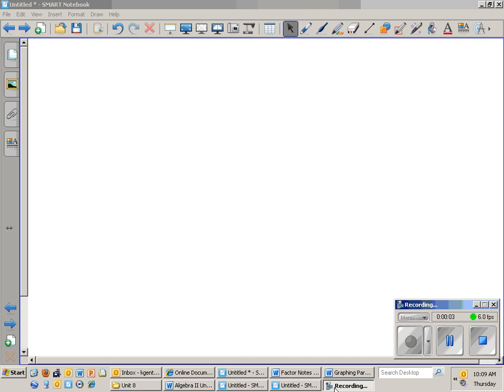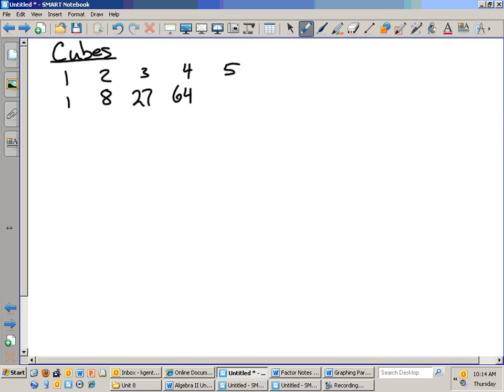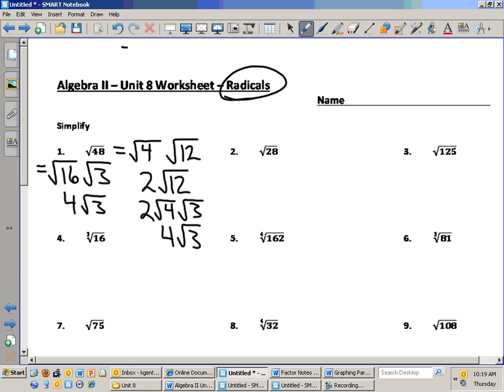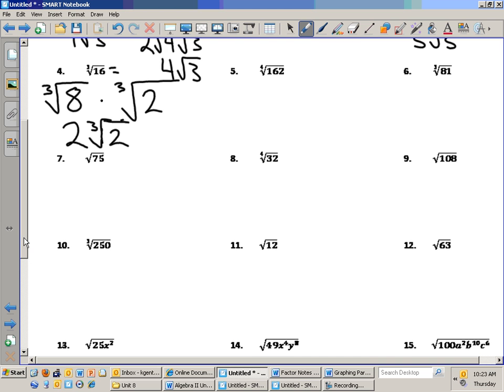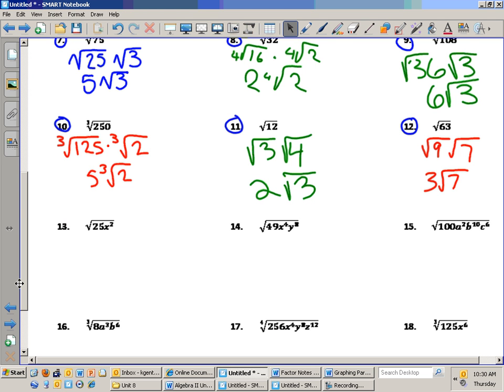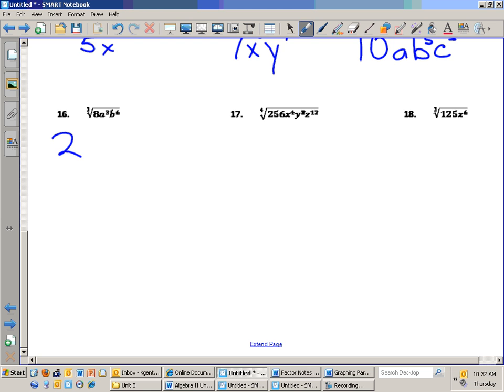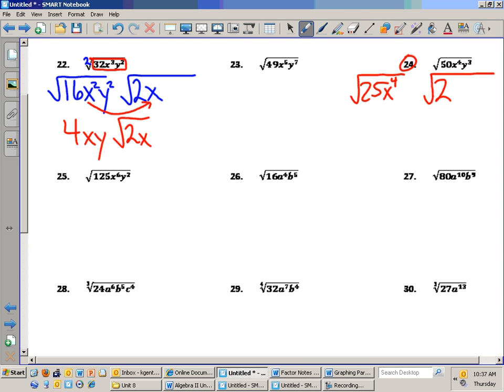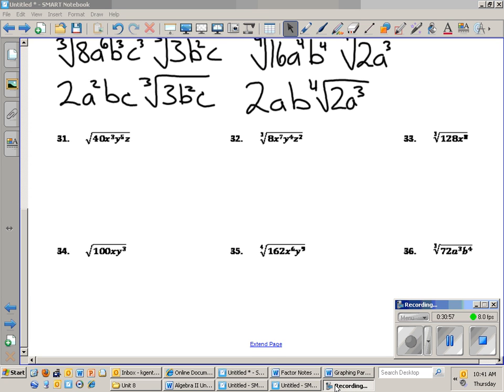Algebra II 5-10-12.wmv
Algebra II 5-10-12